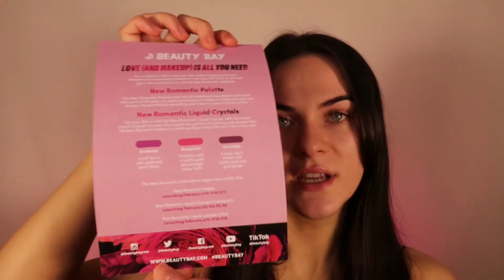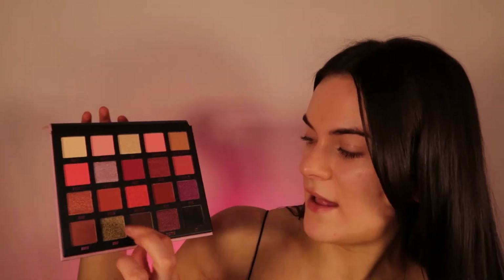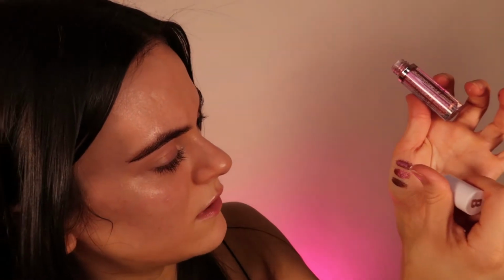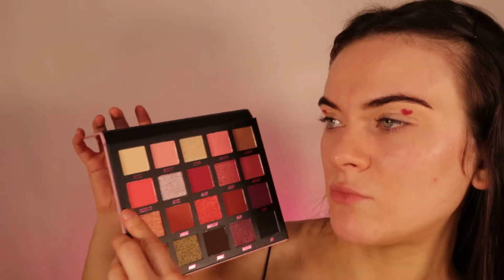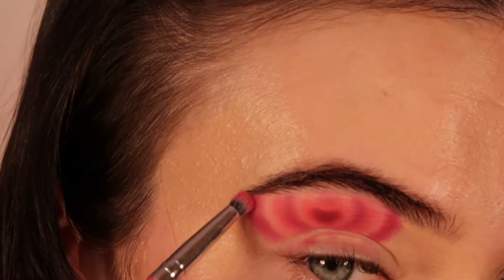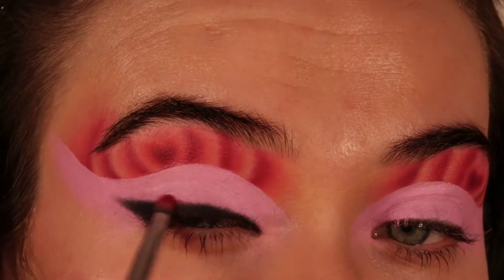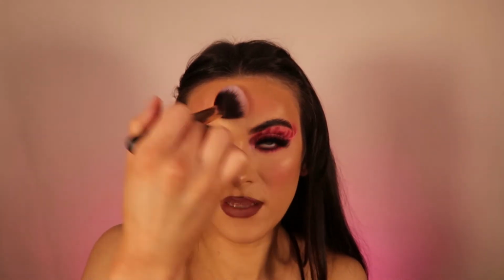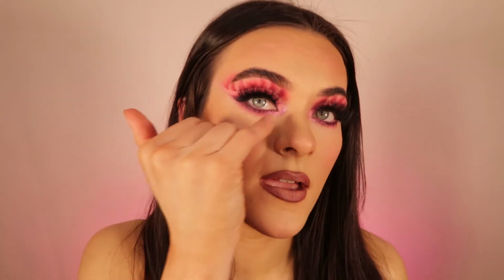BEAUTY BAY Eyeshadow Palette: New Romantic Review | Worth the Buy?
Thank you so much for taking the time to watch my video on the Beauty Bay eyeshadow palette, New Romantic! Are you going to buy this eyeshadow palette? Let me know!
xoxo, Lisa

*I was gifted some of these products but this video is NOT sponsored. I was not paid to make this video or any other content with any of these brands*